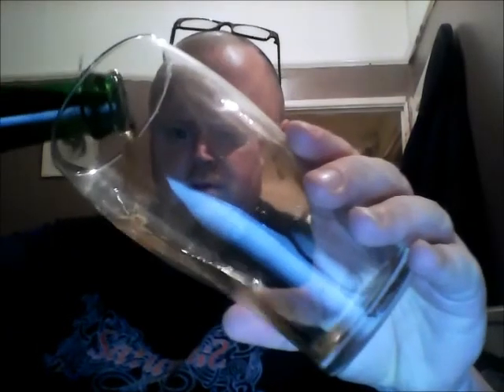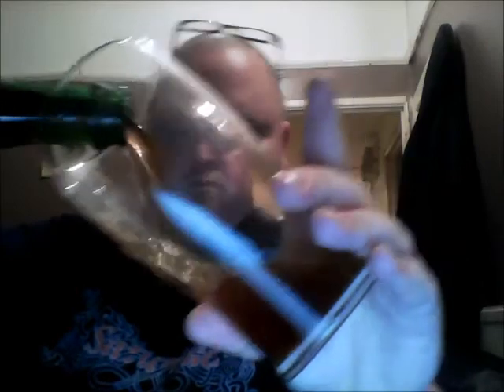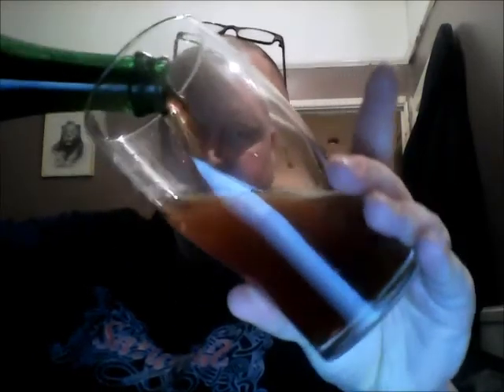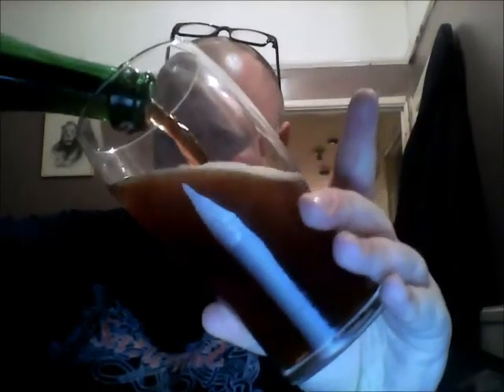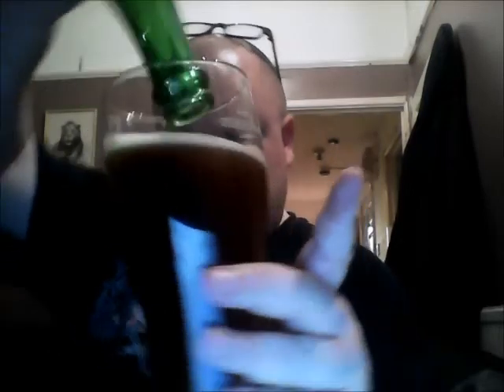TUVAR - Girardin Faro Lambic 5%ABV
A Faro Lambic sent to me by Jens. Such a great style of beer.